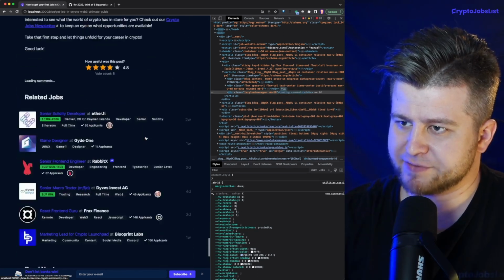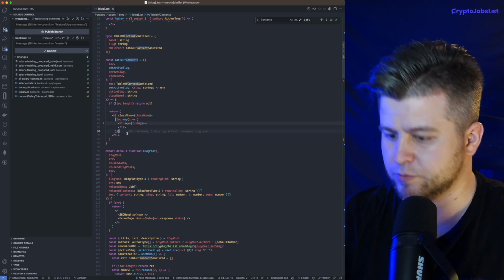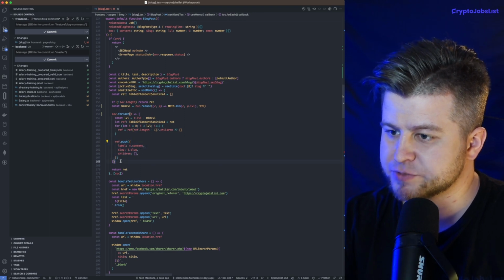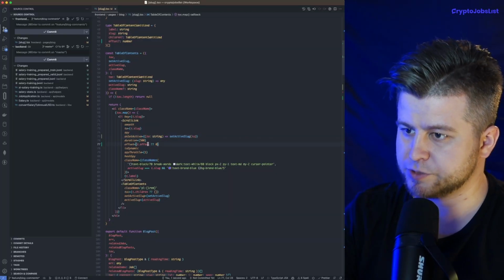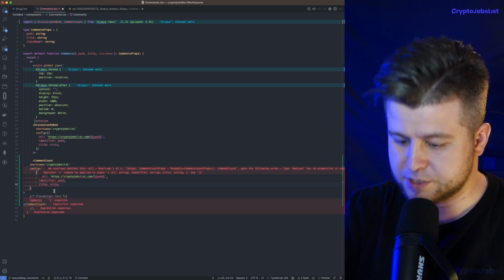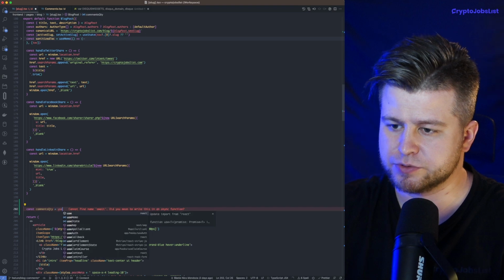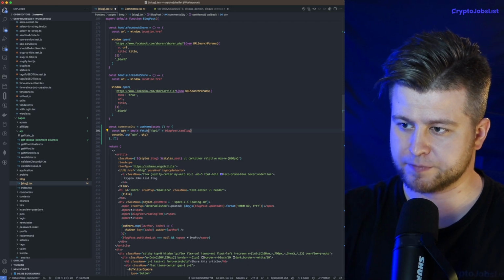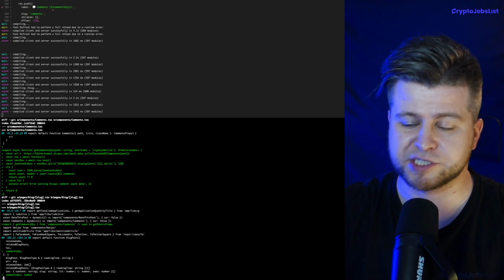I added Comments Counter to my Next.js Blog with react-disqus [Live coding] while eating ice-cream